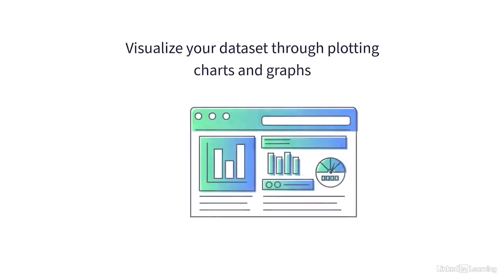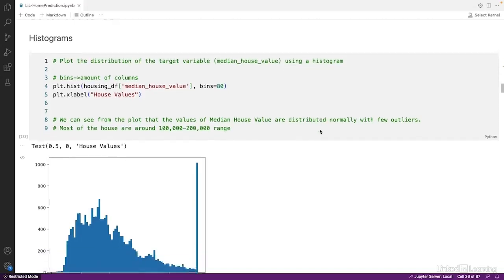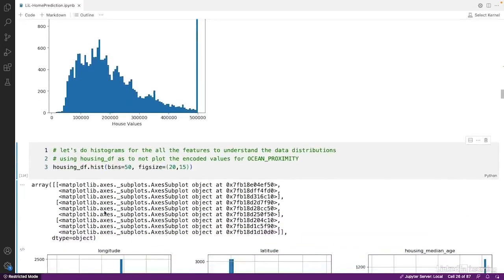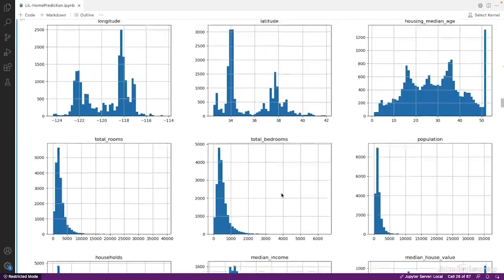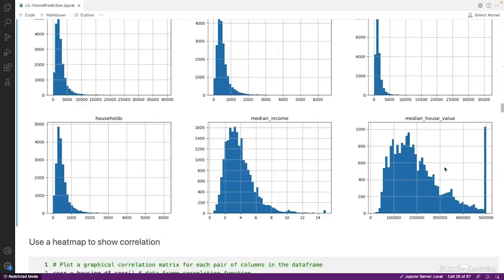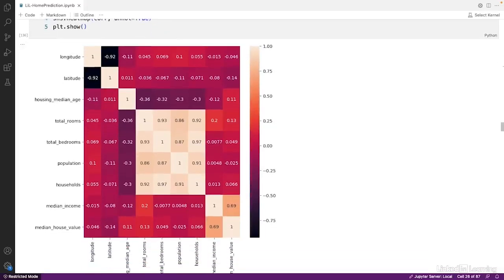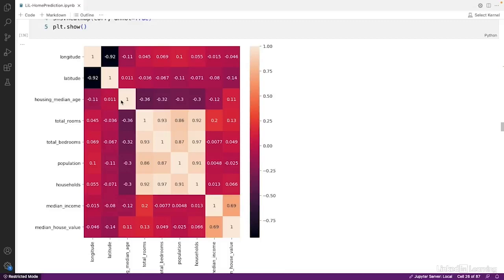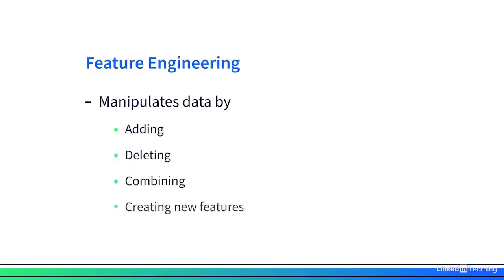02. Visualizing and understanding data.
## Unveiling the Secrets of Data: A Journey Through Visualization in Machine Learning

**Have you ever wondered how lifeless numbers transform into the magic of AI?** It all starts with a dance between **data** and **visualization**, a captivating tango where patterns emerge from the shadows and insights whisper their secrets. In this lecture, we delve into the heart of **Chapter 4: Preparing Data for Machine Learning**, specifically focusing on **Lecture 2: Visualizing and Understanding Data**. Forget dry statistics and cryptic algorithms; prepare to be **enthralled by the hidden stories within your data**.

Imagine a vast, uncharted ocean – that's your raw data set. Numbers churn and swirl, seemingly random and chaotic. But within this turbulence lies a treasure map, waiting to be deciphered. **Visualization** is your cartographer, your trusty telescope, your Rosetta Stone for unlocking the secrets within.

**Why is visualization so crucial in machine learning?** It's like peering into the soul of your data. You gain a **deeper understanding** of its **distribution, relationships, and hidden patterns**. This newfound clarity empowers you to make **informed decisions** throughout the machine learning journey.

**Let's embark on this visual voyage**:

**1. Charting the Landscape: Histograms and Scatterplots**

* **Histograms** become your mountain ranges, revealing the **distribution** of your data. Are your values clustered like huddled penguins, or spread out like desert nomads? Histograms tell the tale.
* **Scatterplots** morph into constellations, showcasing the **relationships** between your variables. Do they dance in perfect harmony, or clash like celestial rivals? Scatterplots illuminate the connections.

**2. Unveiling the Outliers: Boxplots and Violin Plots**

* **Boxplots** act as sentinels, standing guard against **outliers**. These lone wolves, far from the pack, can skew your results. Boxplots identify and tame these data rebels.
* **Violin plots** paint a richer picture, revealing the **density** and **distribution** of your data across its entire range. They're like heatmaps for your numbers, highlighting areas of concentration and emptiness.

**3. Decoding the Dimensions: PCA and Dimensionality Reduction**

* **Principal Component Analysis (PCA)** becomes your decoder ring, cracking the code of **high-dimensional data**. When features multiply and confusion reigns, PCA simplifies the picture, revealing the most important axes of variation.
* **Dimensionality reduction** techniques like **t-SNE** (t-Distributed Stochastic Neighbor Embedding) become your cartographers on steroids. They fold and twist your data into lower dimensions, preserving key relationships while making it easier to visualize and understand.

**4. Coloring the Canvas: Heatmaps and Correlation Matrices**

* **Heatmaps** transform your data into vibrant tapestries, where color reveals intensity. They're like thermal cameras for your numbers, highlighting hot spots of correlation and coldness of independence.
* **Correlation matrices** become your cheat sheets, summarizing the relationships between all your variables in a single, colorful grid. They're like gossipy neighbors, whispering tales of hidden partnerships and bitter rivalries within your data.

**But visualization is not merely a passive observer; it's an active participant.** As you explore, you **refine your questions, hone your hypotheses, and guide your data preparation**. It's a dynamic interplay, a feedback loop where insights lead to further exploration and vice versa.

**Remember, the most powerful visualizations are not just aesthetically pleasing; they tell a story.** They **spark curiosity, challenge assumptions, and guide your machine learning journey with newfound clarity**. So, grab your data sets, fire up your visualization tools, and prepare to be amazed by the hidden stories waiting to be unveiled.

**This is just the beginning of your visual odyssey.** As you delve deeper into machine learning, you'll encounter even more sophisticated techniques, each unlocking new layers of understanding. But the core principle remains the same: **visualization is the bridge between raw data and meaningful insights, the key to unlocking the true magic of AI.**

**So, are you ready to embark on this captivating journey? The data awaits, eager to reveal its secrets. Are you ready to listen?**